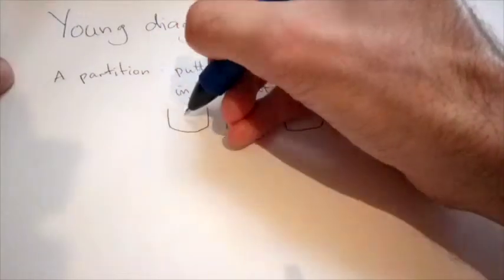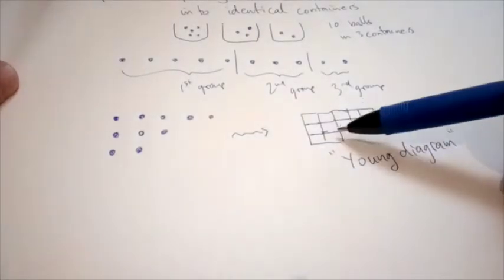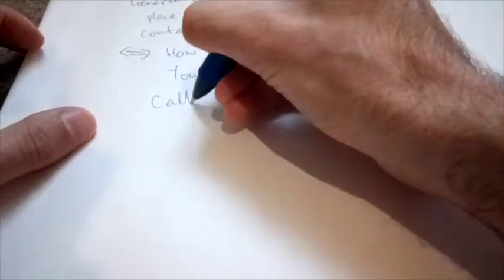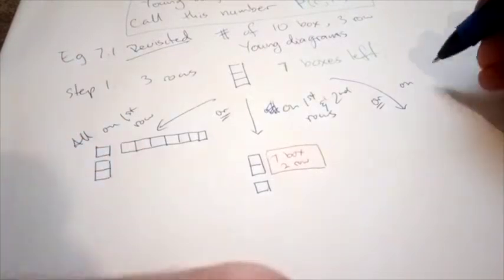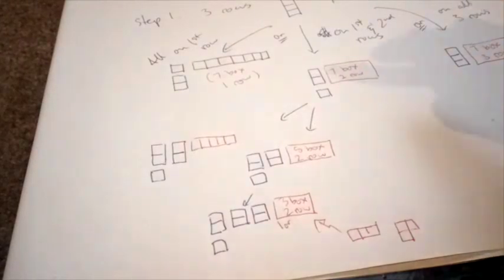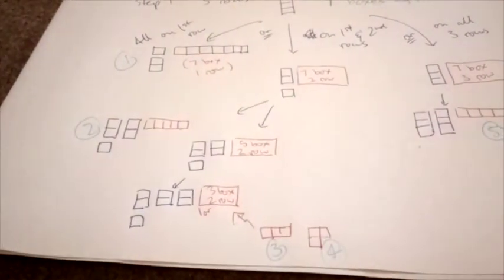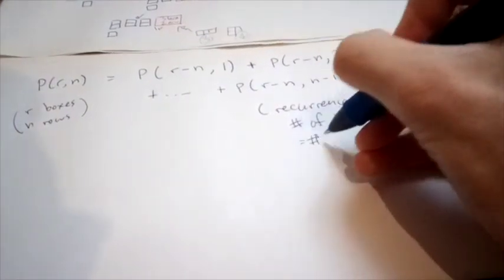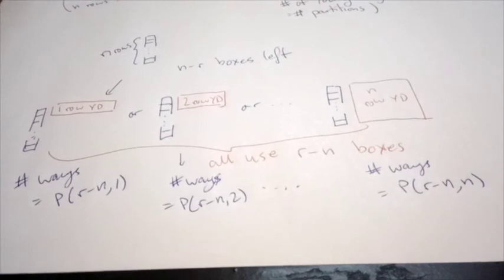Young diagrams and partitions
This video explains the relationship between the concrete problem of counting the number of ways to place identical balls in identical containers, and the abstract problem of counting Young diagrams. It then proves the recurrence relation for the number of Young diagrams for a given size.

0:24 - balls in containers vs Young diagrams
9:47 - example 7.1 revisited
21:38 - proof of recurrence relation for number of Young diagrams